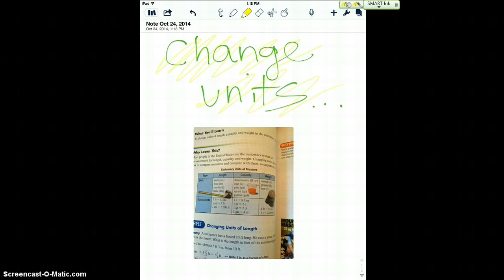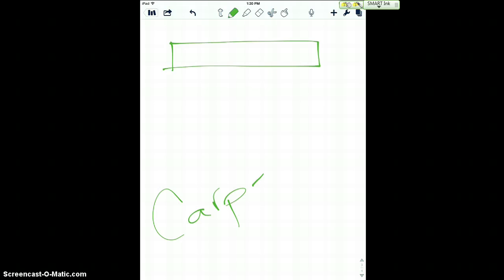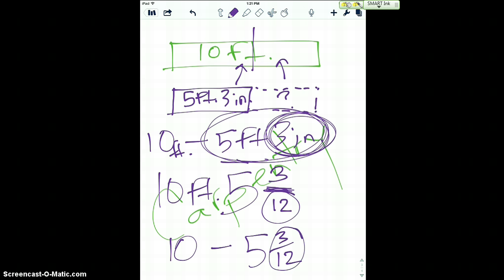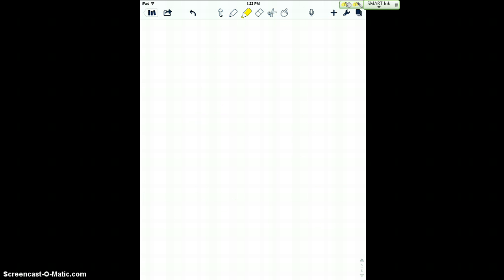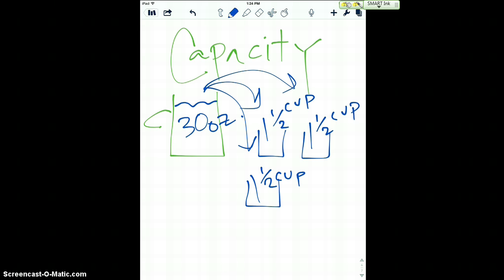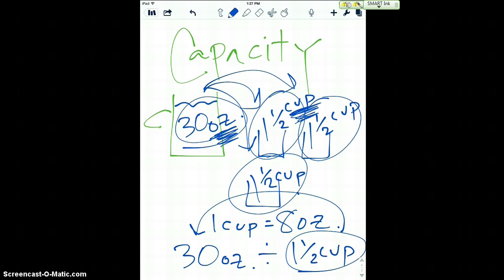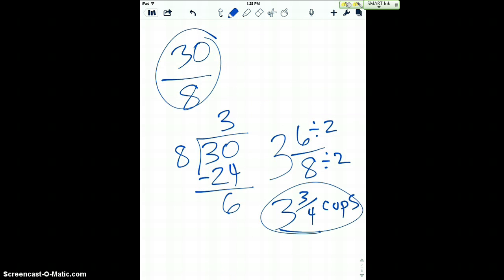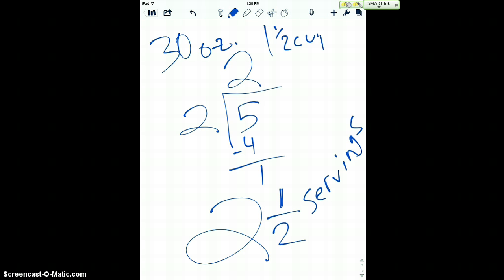Change Units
examples